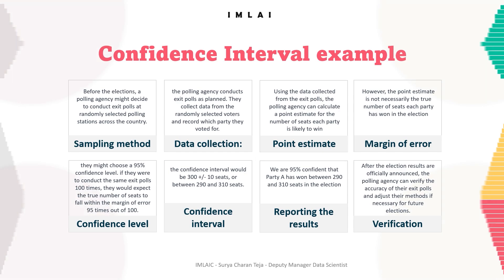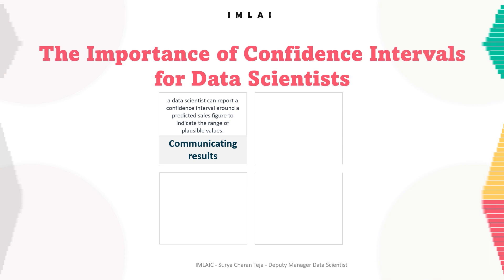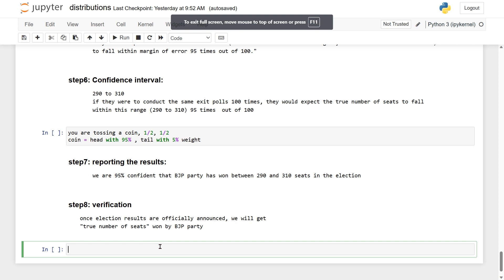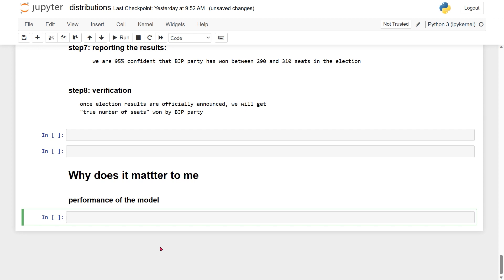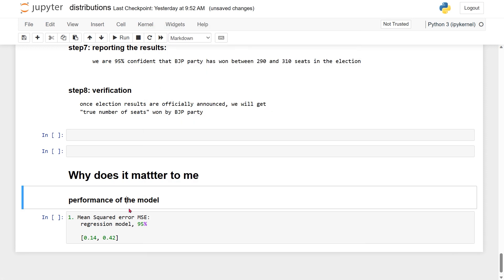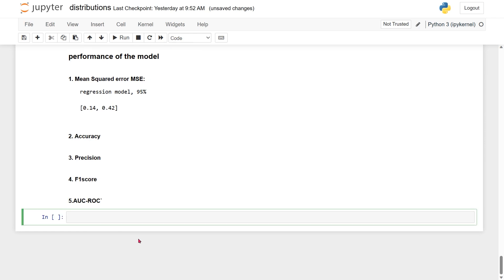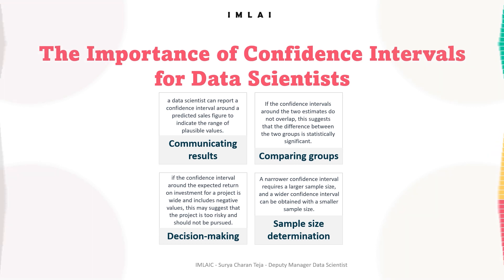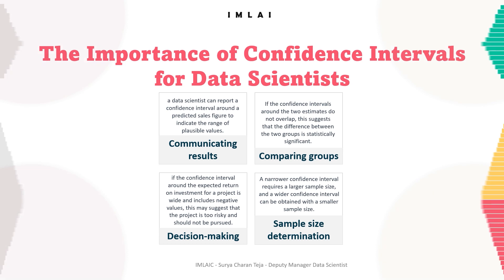5_4_1_1_3 The Importance of Confidence Intervals for Data Scientists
5_4_1_1_3 The Importance of Confidence Intervals for Data Scientists